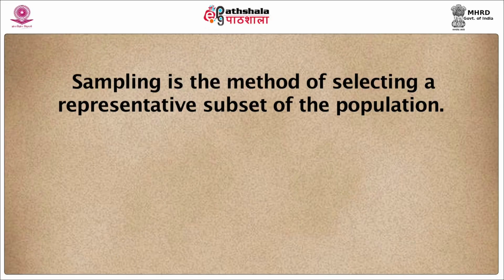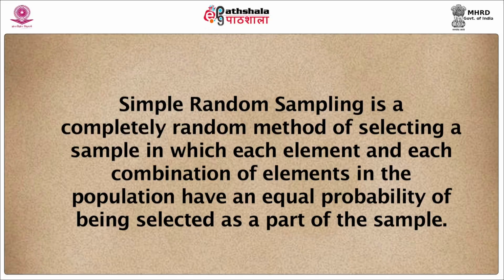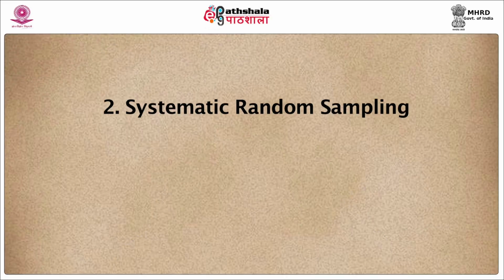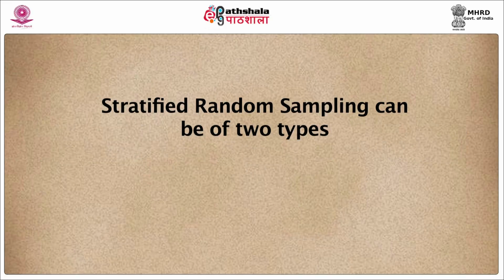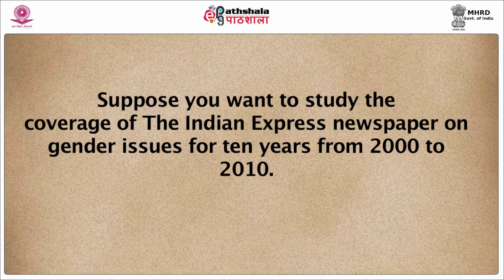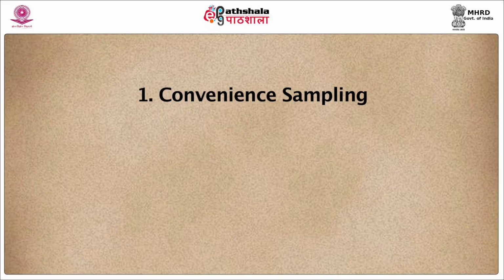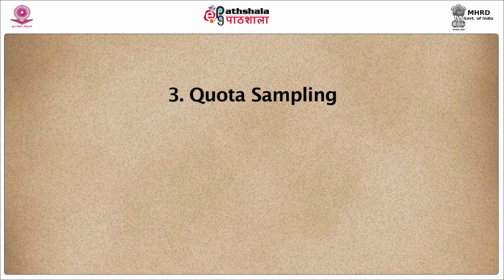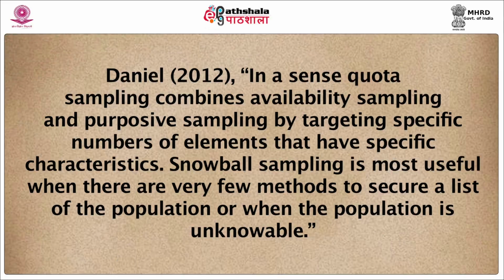Non-Probability Sampling, Probability Sampling